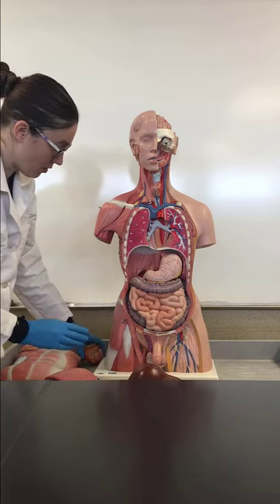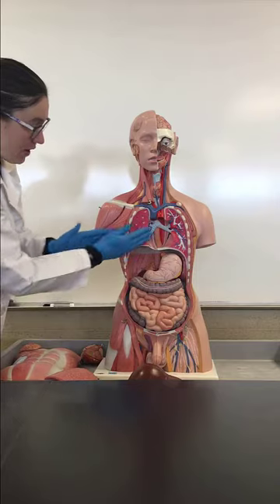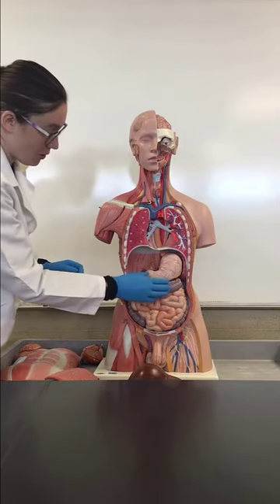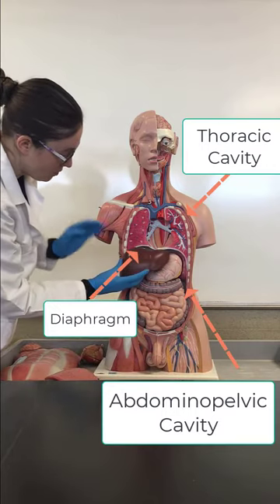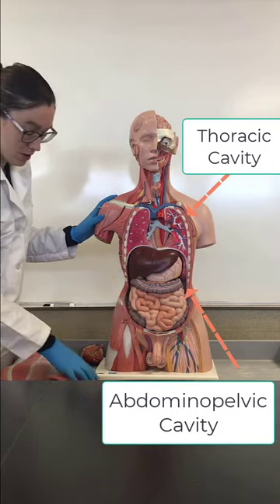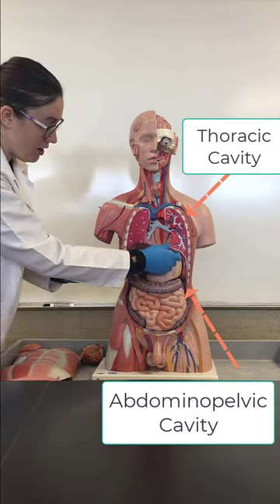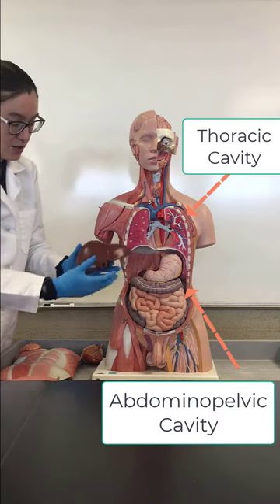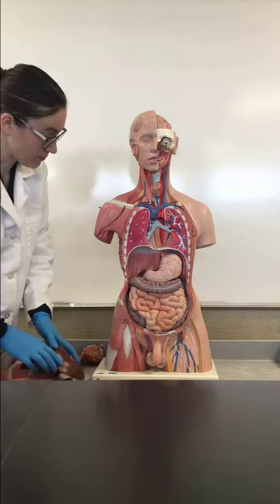01. Body Cavities and Organs on Torso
Learn about the body cavities and organs for Lab 1